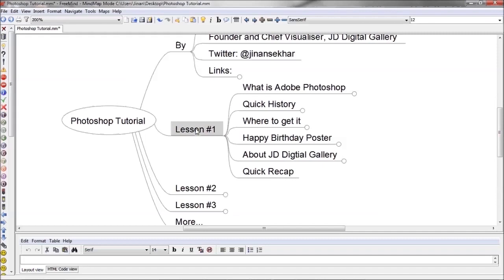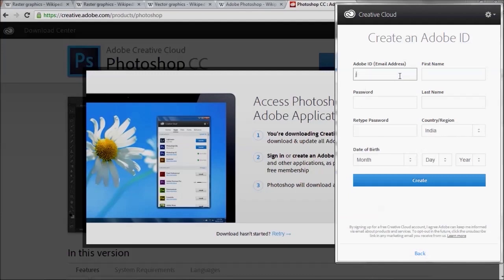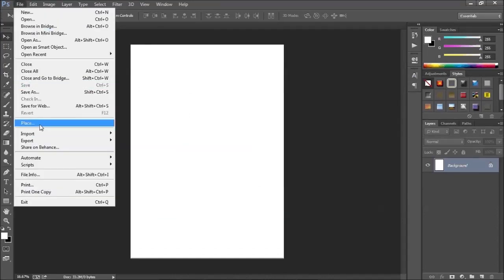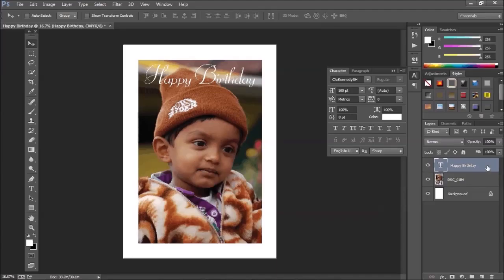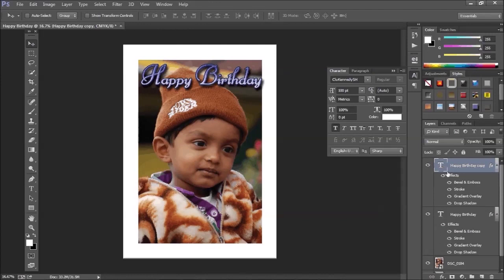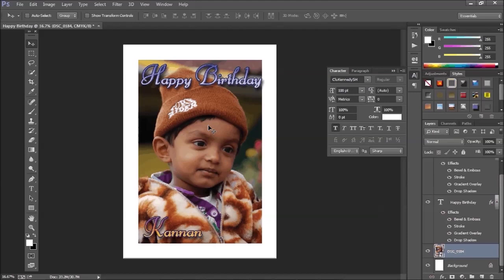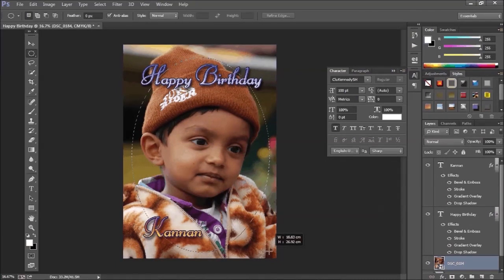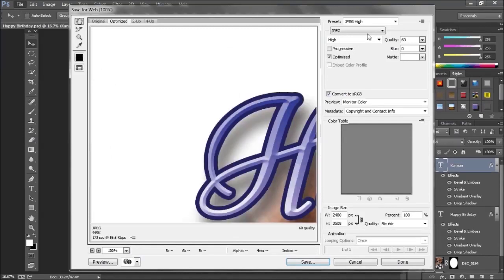Adobe Photoshop CC tutorial for beginners#1[English]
Lesson #1 of the English Adobe Photoshop CC Tutorial Video series by Jinan Sekhar,

1. What is Adobe Photoshop.
2. Quick History.
3. Where to get Adobe Photoshop CC.
4. How to create a Happy Birthday Poster.